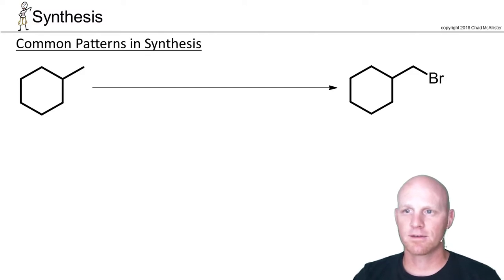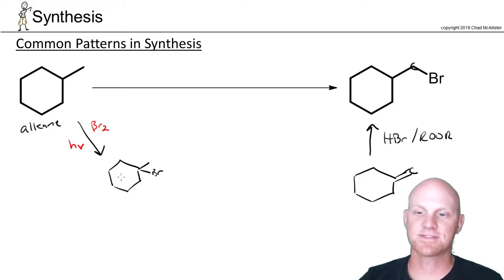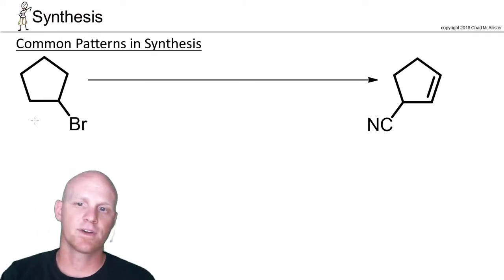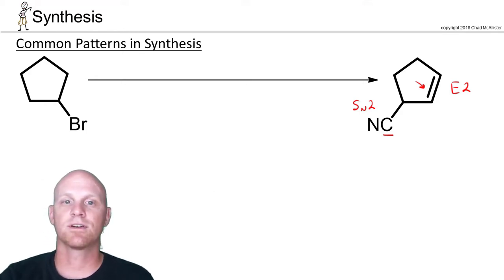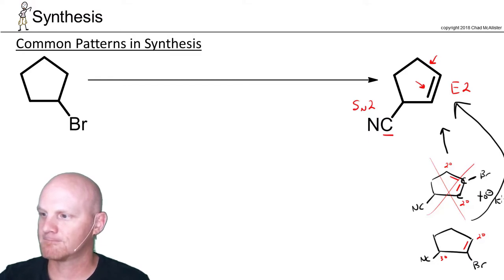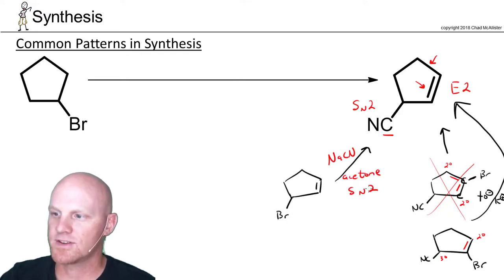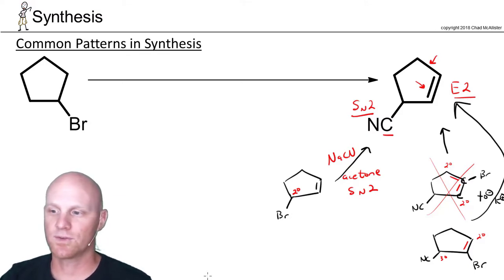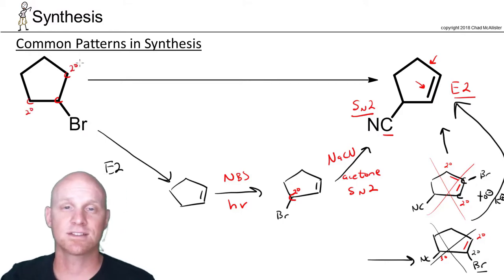11.4b Common Patterns in Synthesis Part 2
Chad breaks down how the location of Alkene formation in Synthesis can often be regulated by the choosing of a non-bulky vs Bulky Base.

Happy Studying!